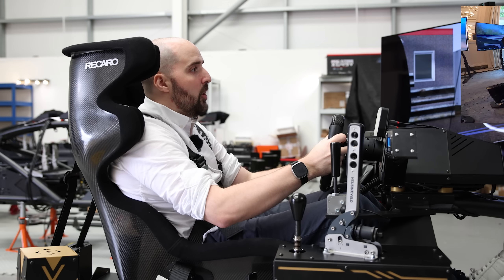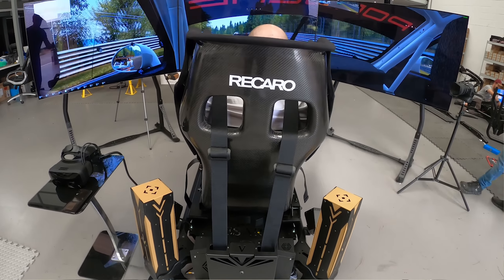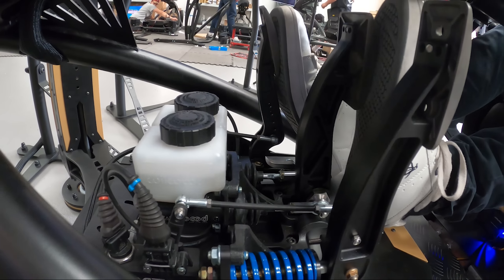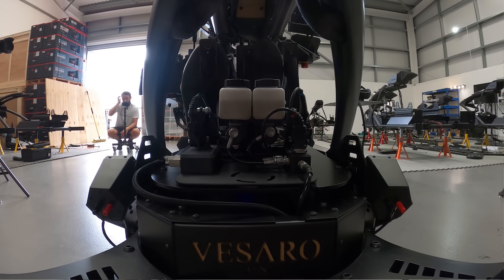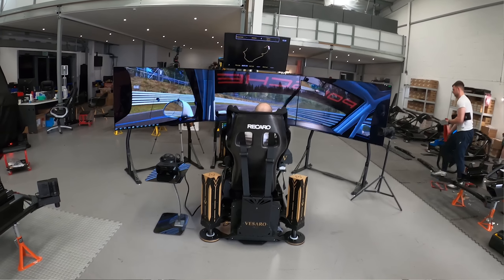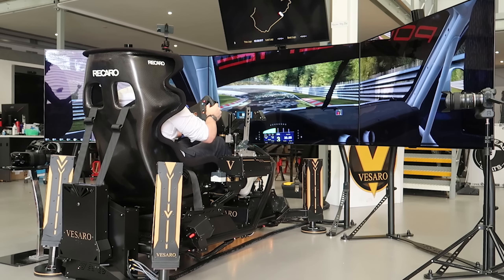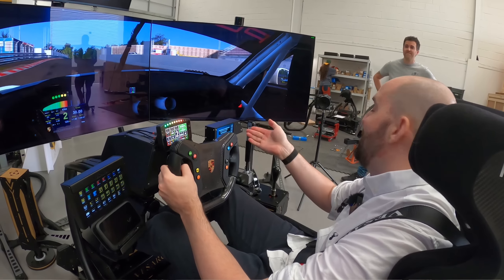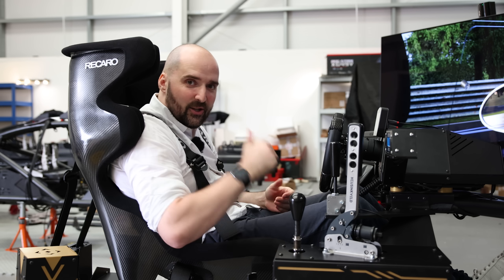First Impressions of the New £100,000 Vesaro TEN Simulator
I was invited to the Vesaro HQ to try one of there new Vesaro Ten Simulators that was in the process of being put together for a customer.

You can find more about the Vesaro 10 and other Vesaro simulators